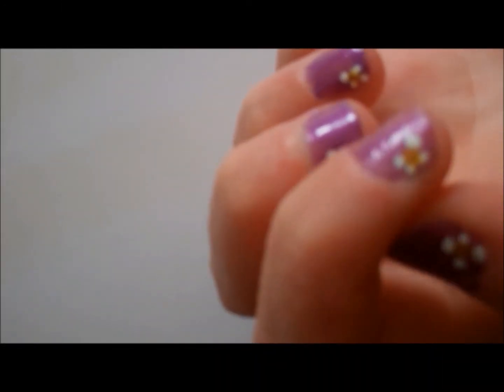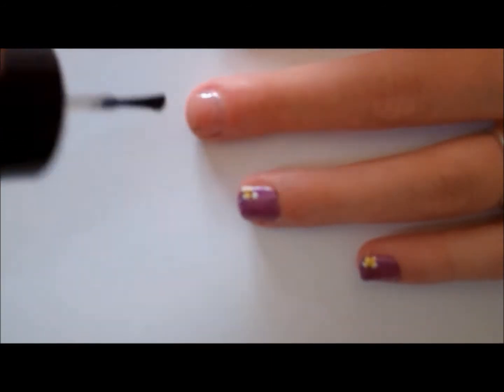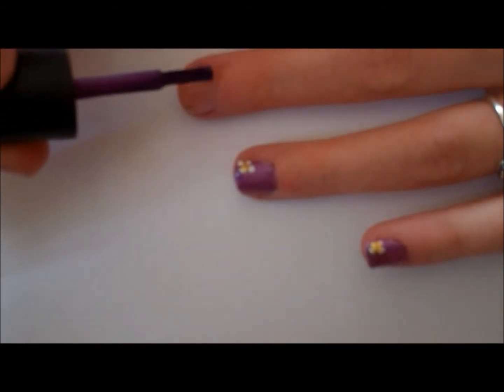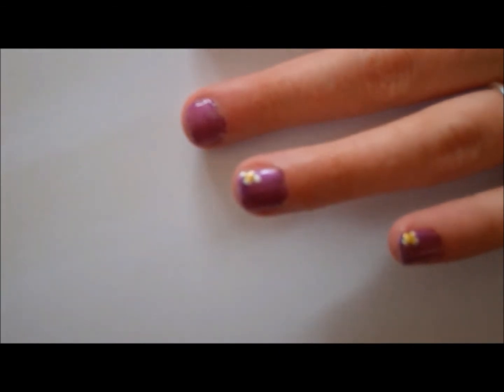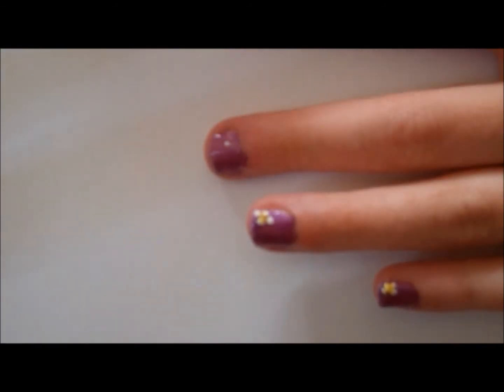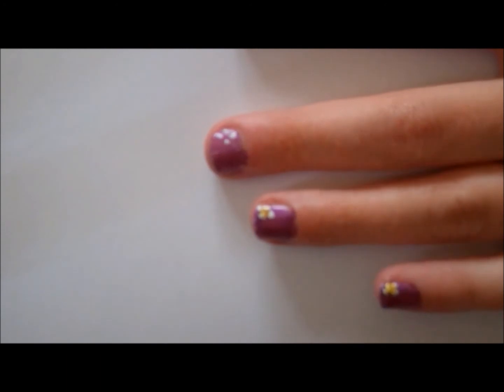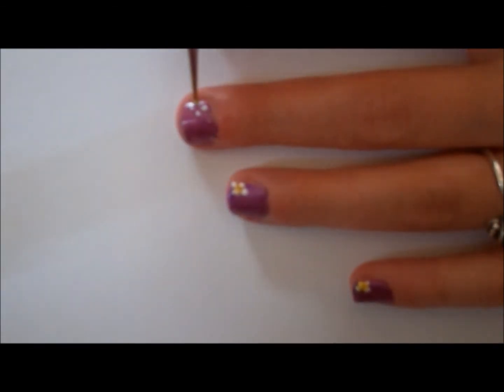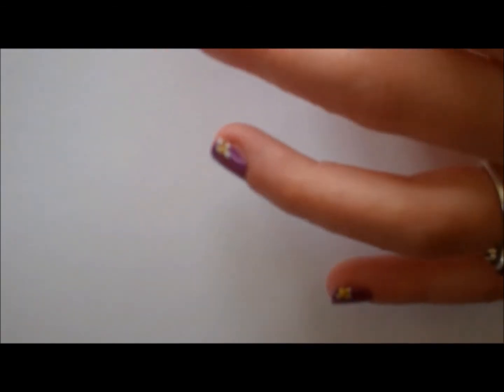Easy Nail Art Flower Design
Intro and Credit song: Let it go By Demi Lovato
this is a easy nail art flower design you can do. hope you like it. Please leave a comment for more ideas for me to do.